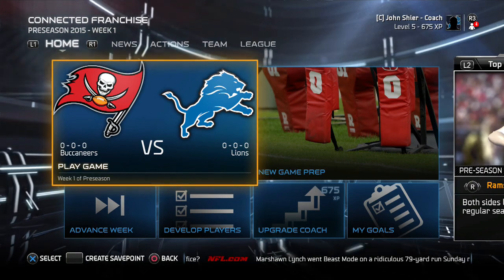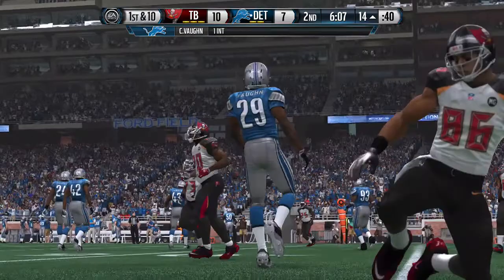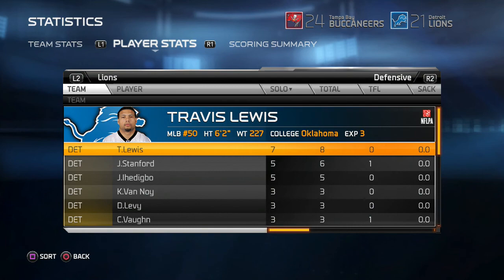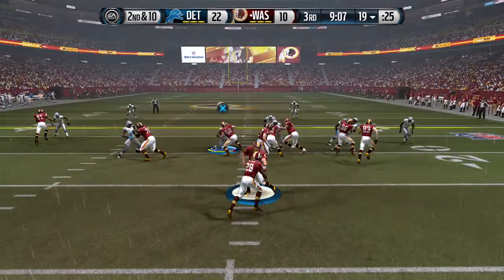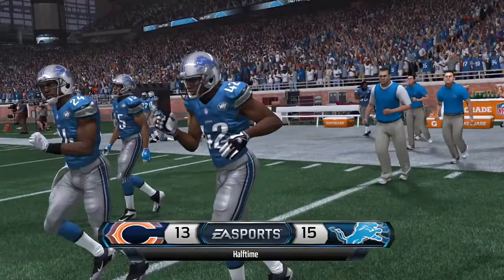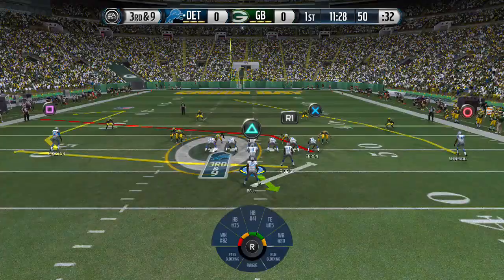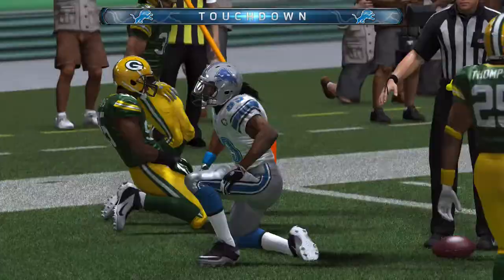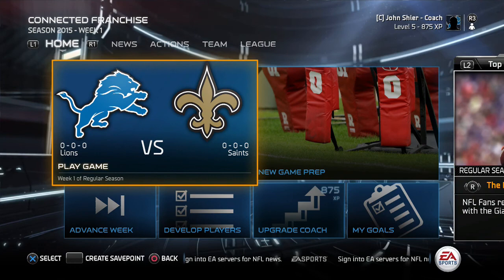Madden 15 Detroit Lions Franchise Preseason Year 2 | EP21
Year 2 of the Detroit Lions Franchise is here. Enjoy all four preseason games.

LiveStream - Twitch.tv/MaddenBallerz